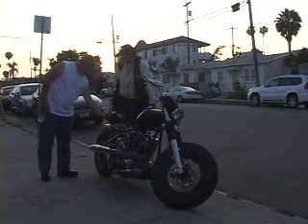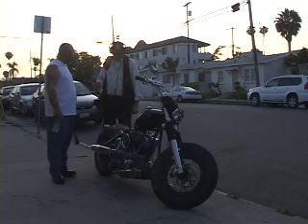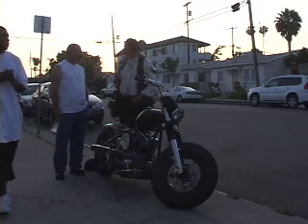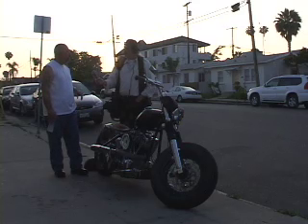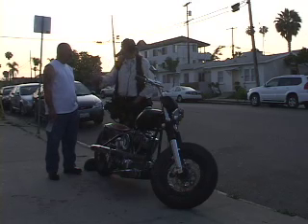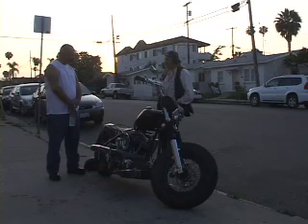Fredo - Biker and Photographer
This is a small conversation with Fredo Baraha. We discuss his home built bike and a little about his trip to baja on the bike. Shot Wednesday evening, June 13, 2007.